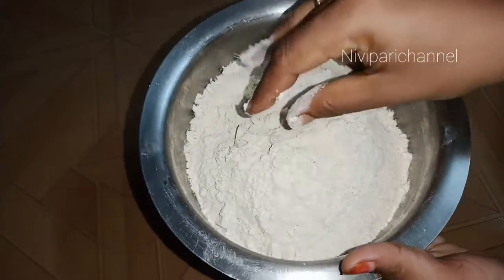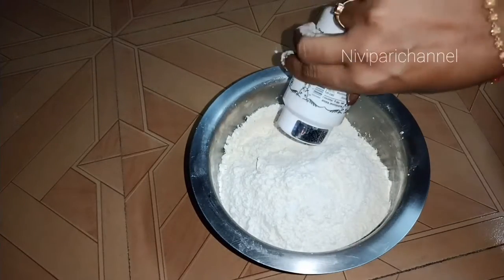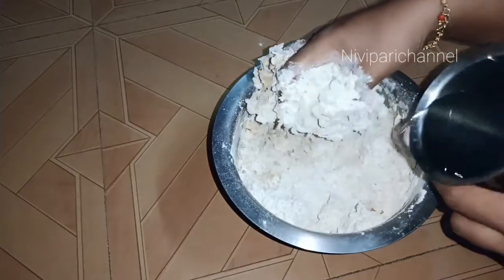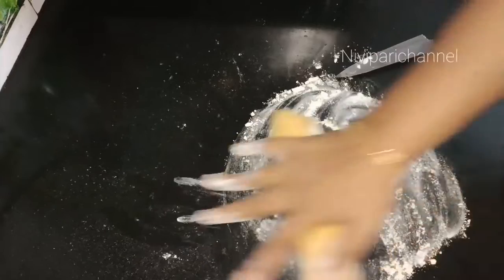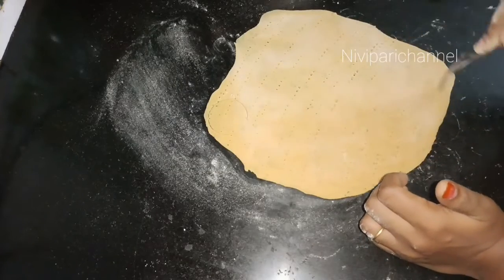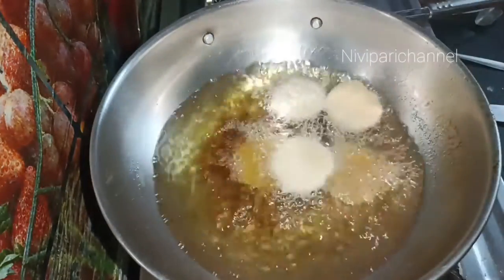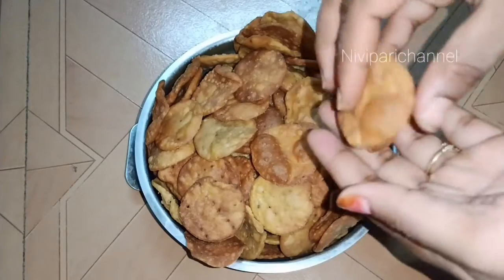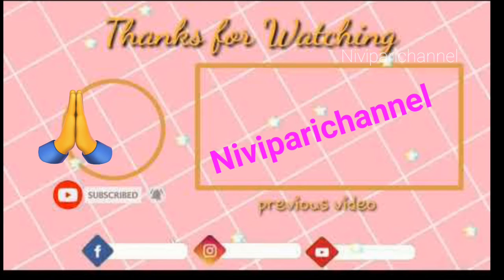1கப் கோதுமை மாவில் புதுமையான சுவையில் மொரு மொரு ஸ்னாக்ஸ்| wheat flour crispy snacks| in Tamil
Hello friends,
welcome to our NivipariChannel in this video we are going to see wheat thadadai .i hope you all going to get enjoy when you see this video.please give your love and support for more videos please subscribe our channel friends 🙏🏻 @Nivipari channel